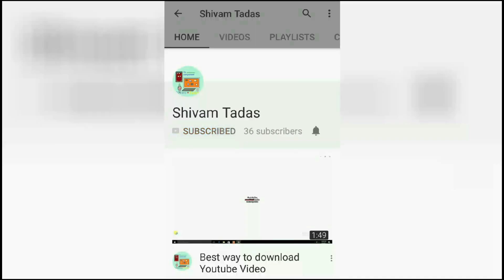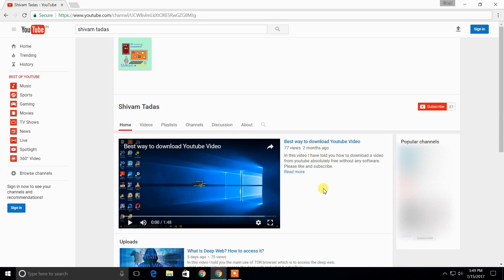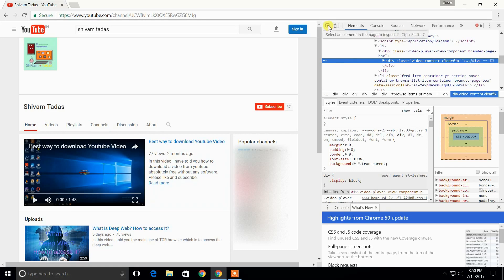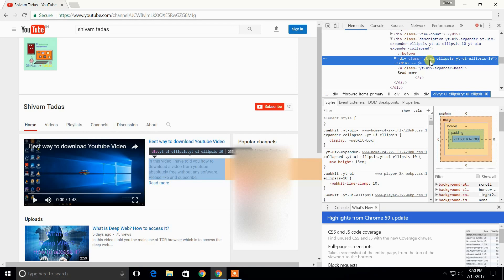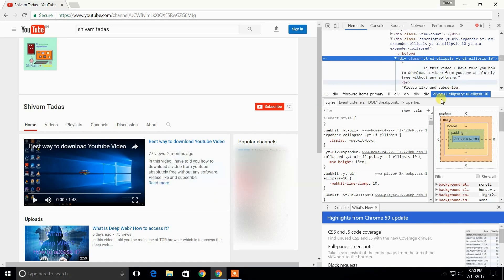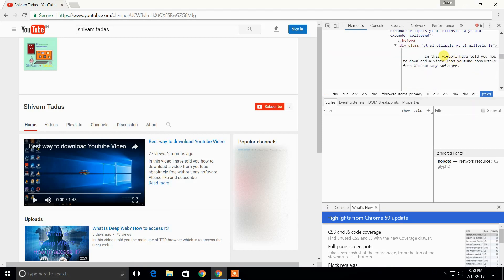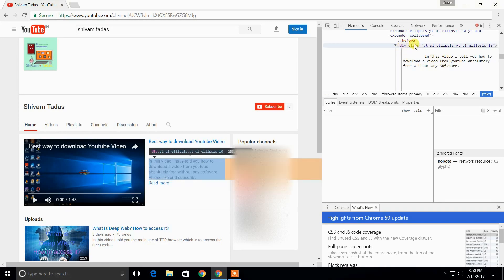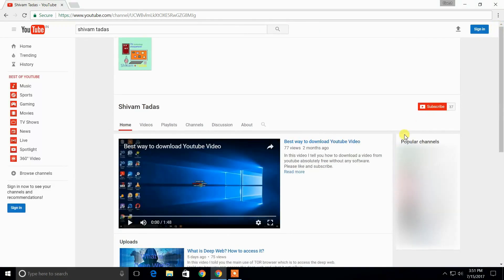How to Modify a Webpage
In this video I told you how to change the text on any website by modifying its HTML coding by using the inspect element feature of the browser.